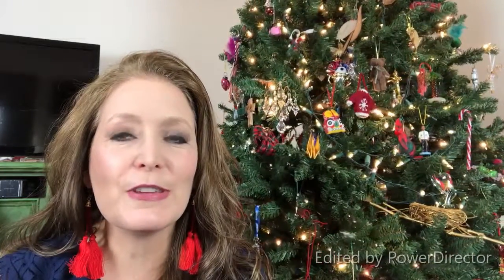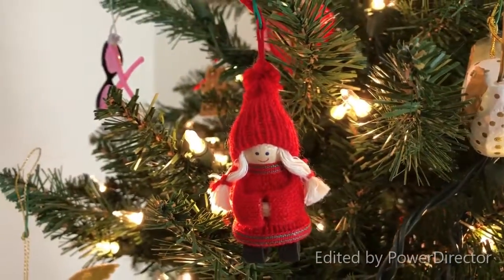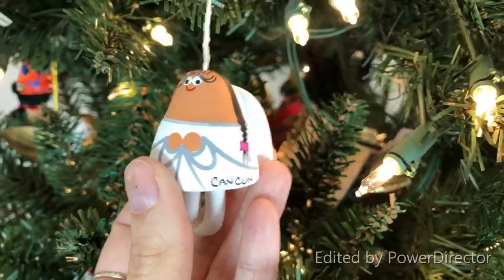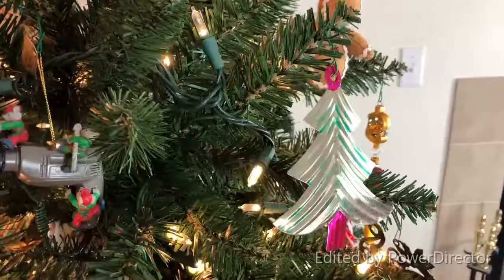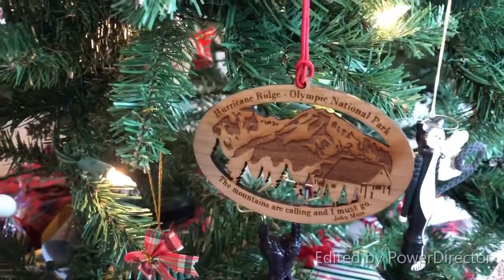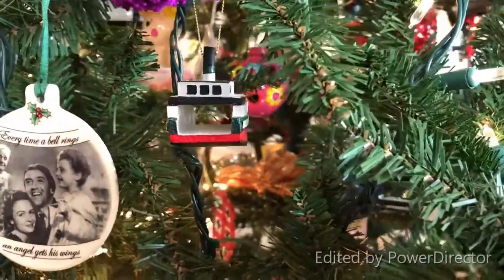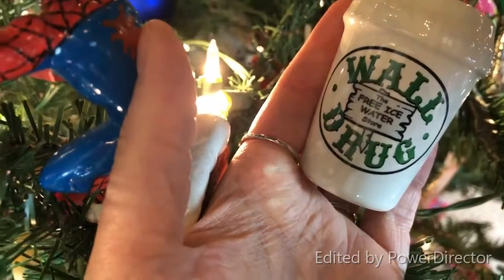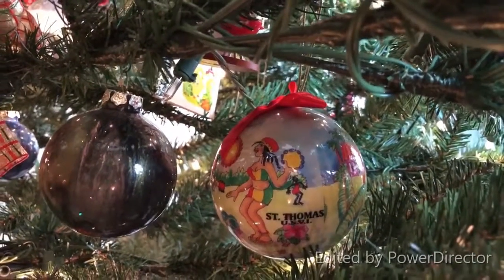The Story of Our Ornaments, Part 10-Travel